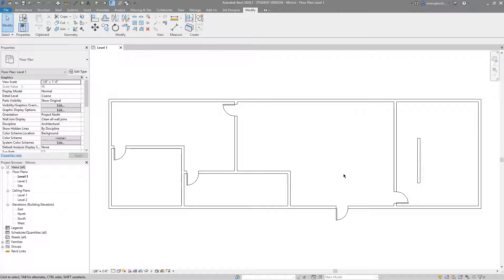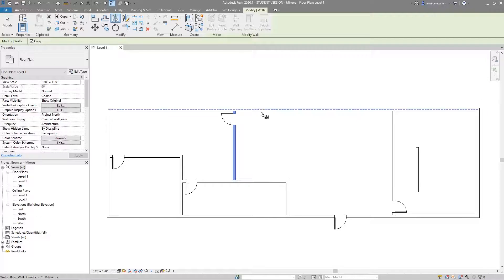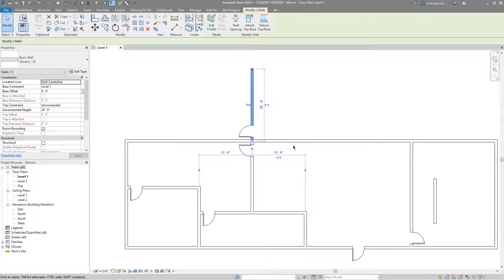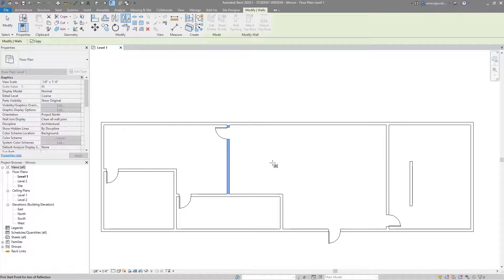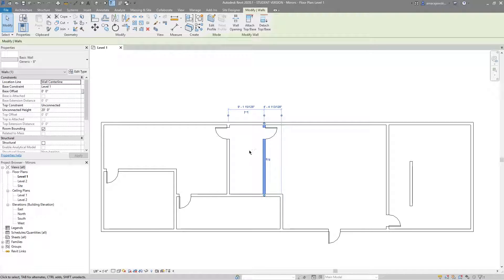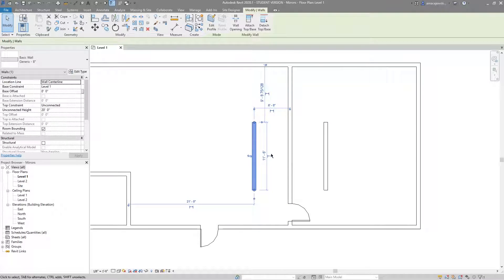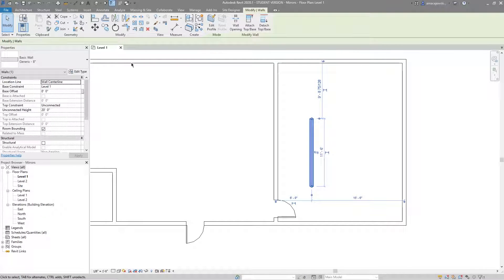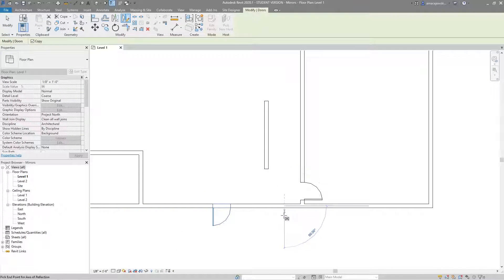How to Use the Mirror Tools in Revit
In this video, you will learn how to use the Mirror tools. There are two mirror tools, one executed by picking an axis and another by drawing your own axis. Most of the time, I only use the draw axis tool because I want to be able to draw it myself. To me, it is easier and quicker to create the axis myself. See which mirror tool you like the most!